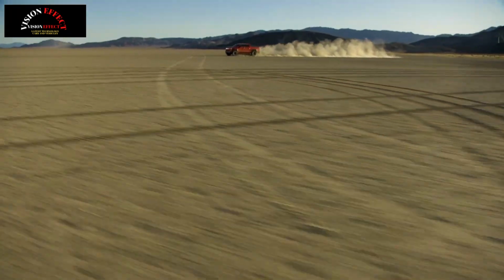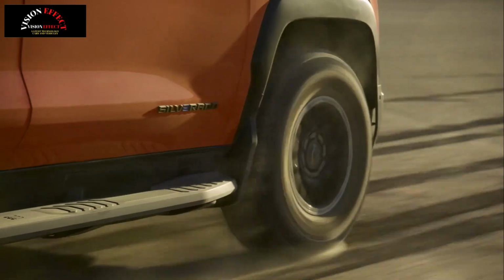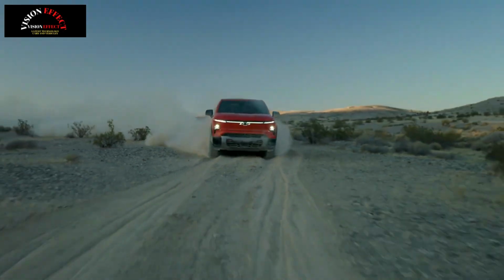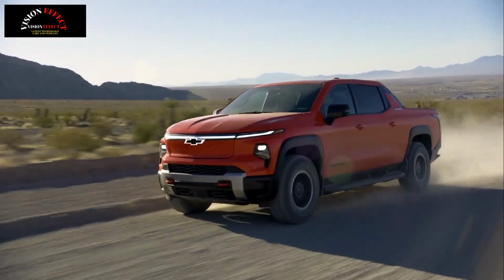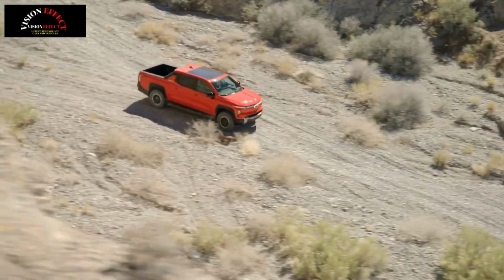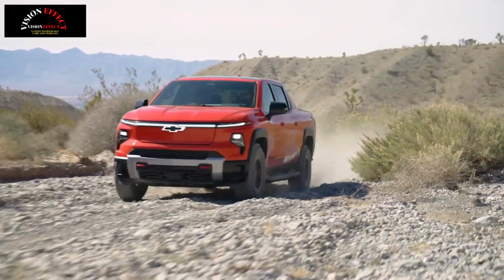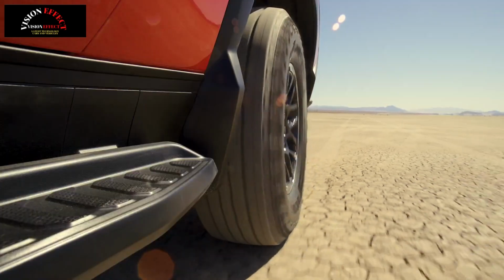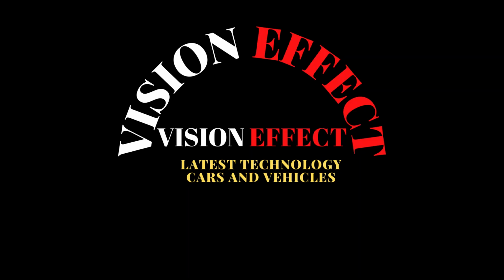Starts at $72,095 Offering up to 478 Miles of Range.| Chevrolet Silverado EV Trail Boss 2026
Chevy’s Electric Truck Just Got A Major Off-Road Boost.

This new off-road-focused Silverado EV Trail Boss starts at $72,095 offering up to 478 miles of range.

Chevrolet introduced the 2026 Silverado EV Trail Boss off road trim.
The new model gains a 2-inch lift, updated suspension, and Terrain Mode.
Super Cruise now integrates with Google Maps for enhanced navigation.
It’s that time of year again when model changes are rolling in, and the 2026 Silverado EV is adding a new off-road-focused trim called Trail Boss. As the name implies, it’s built to handle trails like a boss. To accomplish that, it leverages a lift kit, an updated hydraulic rebound control system, and a new Terrain mode. Interested parties will need to be ready to part with over $72,000 to put one in their garage.

“Trail Boss has been one of the highest turning trims in our portfolio since we first launched it on the 2019 Silverado,” said Scott Bell, vice president, Chevrolet. “Adding Trail Boss to Silverado EV gives customers an option that builds on our strong truck pedigree, high electric range, and off-road capability.” We’re happy to report that this isn’t just an appearance package.

Every Trail Boss comes standard with a two-inch lift kit, which Chevy boasts is a 24 percent increase in ground clearance over the standard Silverado EV. On top of that, the automaker re-tuned the coil suspension and rebound control system. A new trim-exclusive Terrain mode acts almost like a low-speed off-road-focused cruise control for navigating uneven surfaces. It also gets sharper 4-Wheel Steering for better response off-road.

Chevrolet leverages a “high-angle approach” front fascia on the Trail Boss along with 35-inch all-terrain tires, unique 18-inch wheels, red tow hooks, and exterior badging to make the trim stand out. The cabin also gets its own unique touches. Perhaps most impressive is that this new version of the Silverado EV doesn’t sacrifice much in the way of range.

“The Silverado EV Trail Boss delivers similar capability expected with other Chevy Trail Bosses,” said Joe Roy, chief engineer for Silverado EV. “It’s an impressive truck that will meet the needs of our customers looking to get off trail and still have all the features customers have come to love about Silverado EV, including range and off-road power.”

Available with Chevy’s Extended or Max battery pack, buyers will get 410 or 478 miles of EPA-estimated range. Pricing starts at $72,095, but those who want the Max pack will pay $88,695. That’s right beneath the RST trim that starts at $89,395. Those prices include destination and delivery. There are benefits to each pack worthy of mention.

Those who select the Extended pack get up to 12,500 lb-ft of towing capacity and 2,100 pounds worth of payload capacity. On the flip side, those with the Max pack can enjoy up to 725 horsepower (540 kW) and 775 lb-ft (1,049 Nm) of torque. Expect it to go on sale later this summer, with additional details about options and pricing coming then too.

In other news related to the 2026 Silverado EV, Chevy is sunsetting the RST trim, leaving only the Work Truck, LT, and Trail Boss in the lineup. In addition, the Silverado EV is getting a more advanced version of Super Cruise, now integrated with Google Maps. The updated system includes hands-on functionality that helps keep the vehicle centered in its lane and adjusts to the car ahead. Also, when you engage Super Cruise on compatible roads, a green light on the steering wheel indicates hands-free driving is activated.

Source: carscoops